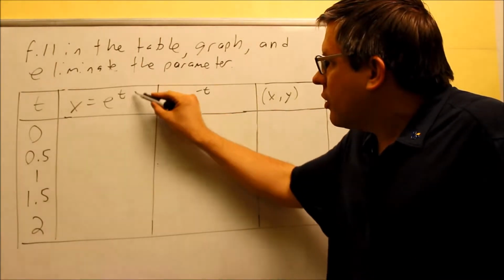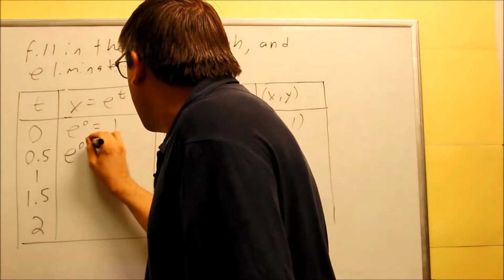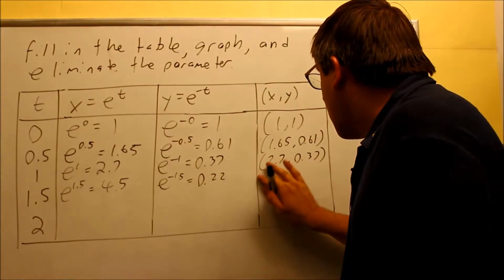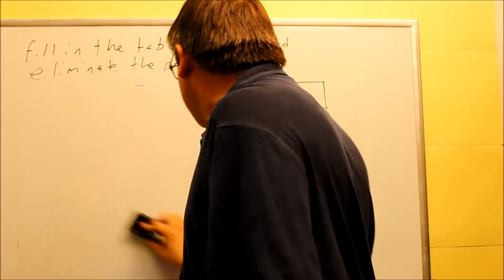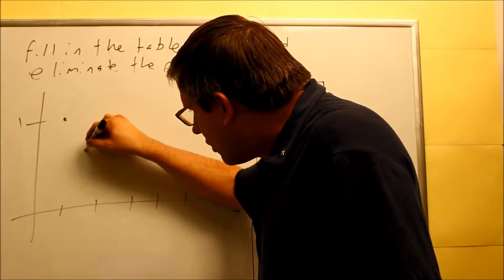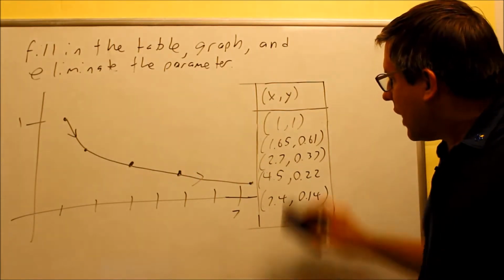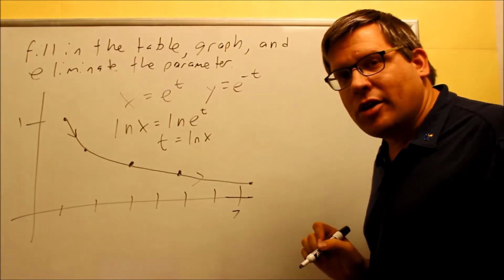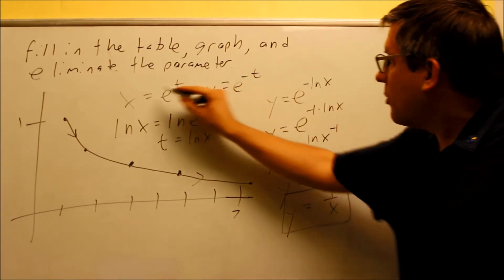Graphing Parametric Eq. / Eliminate Parameter: Ex 3